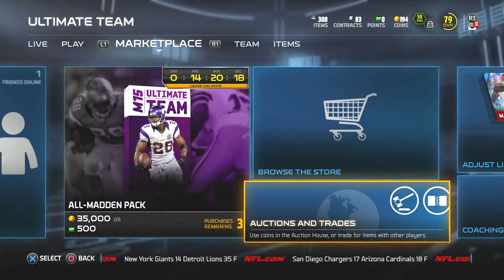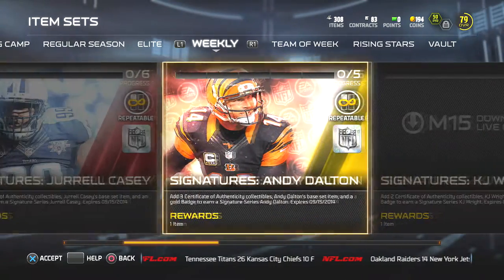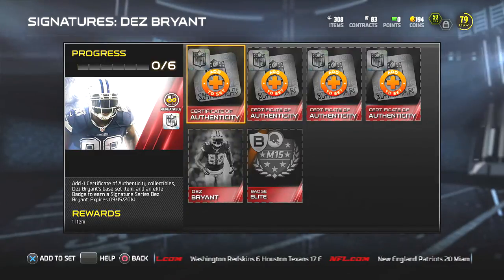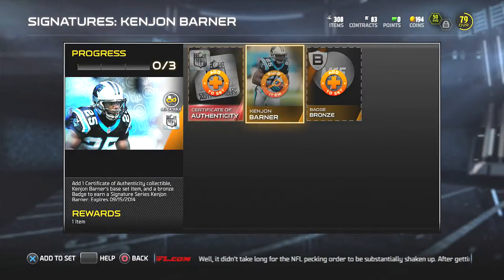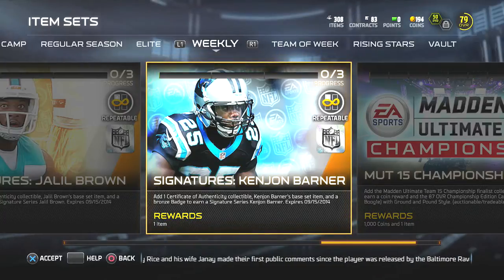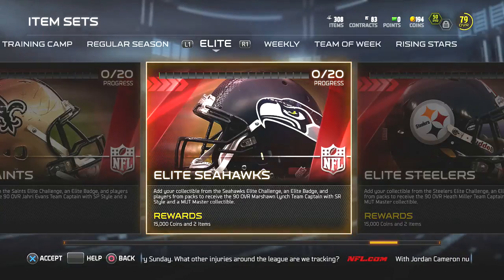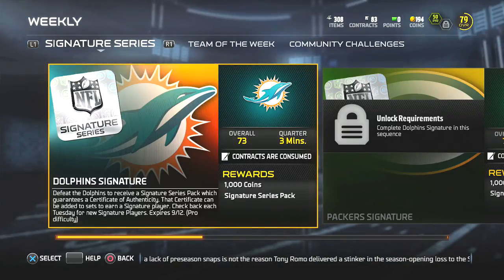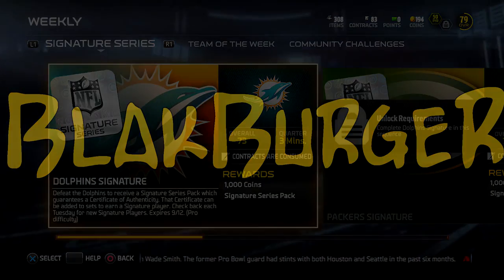MUT 15 Signature Series Promo Madden Ultimate Team 15 Tips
This is a pretty awesome promotion that they have released, don't be overly aggressive with this promo, wait till next week if your card isn't there. Meaning, if none of these players attract you, don't pursue, save your collectibles.

free madden ultimate team cards

mut15

madden coin glitch

mut madden ultimate team 15 free cards

mut madden ultimate team 15 easy million

mut madden ultimate team 15 alot of coins

mut madden ultimate team 15 easy challenges

mut madden ultimate team 15 easy completions

mut madden ultimate team 15 elite cards

mut madden ultimate team 15 legendary cards

mut madden ultimate team 15 how to

mut madden ultimate team 15 highlights

mut madden ultimate team 15 cullenburger

mut madden ultimate team 15 wyzanow

mut madden ultimate team 15 pack pulling

mut madden ultimate team 15 limited edition

mut madden ultimate team 15 pre order bonus

madden 15 ultimate team MUT15 15 giveaway free cards limited edition rare elite gold 99 overall best team ever made cullenburger  jj watt von miller peyton manning platinum collection luke kuechly richard sherman patrick peterson dick lane giveaway legendary packs pulled rare 99 overall best team ever made coin glitch free coins cards fastest best WR HB QB  easy collections money collection coin overall 100 overall ratings rewards promo redeem nfl football